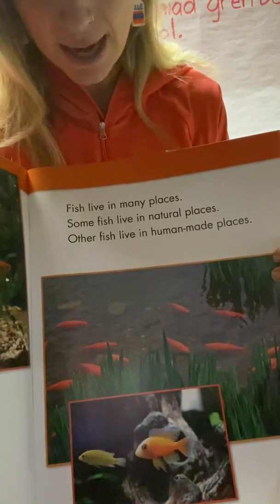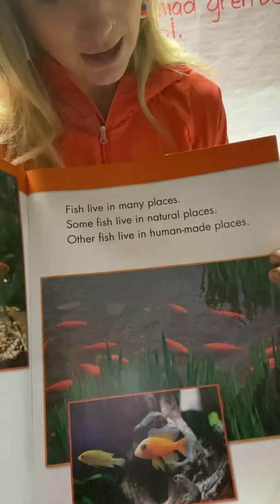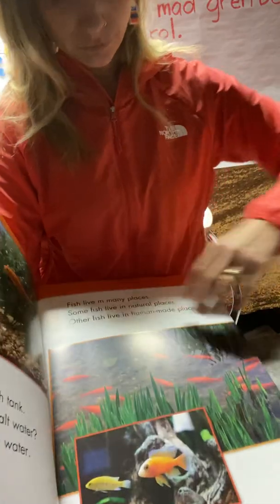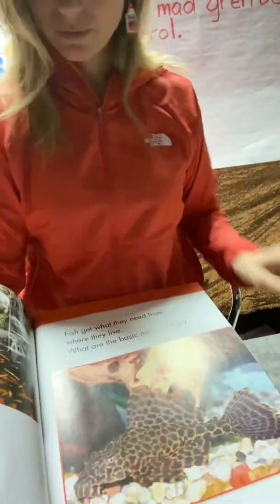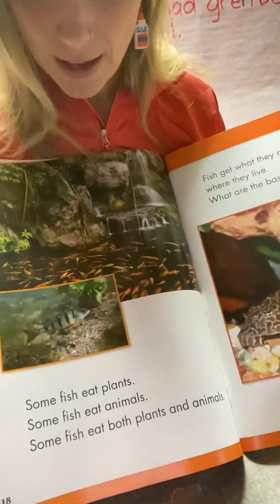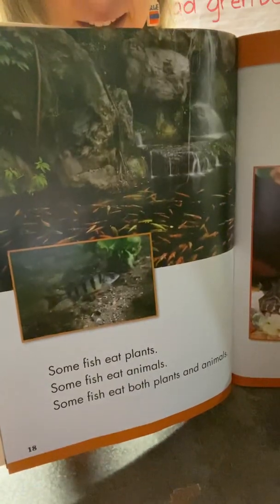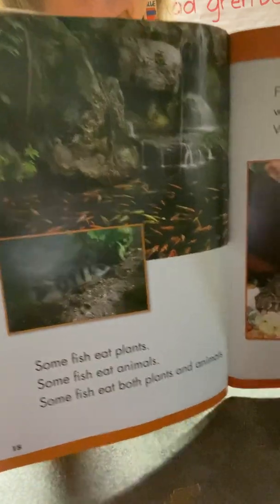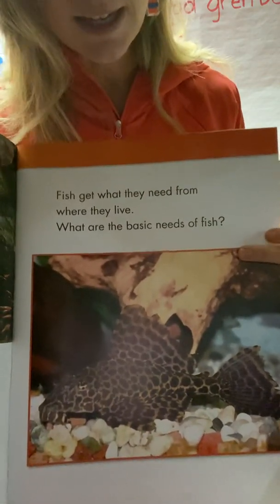Fish Same and Different Fish Live in Many Places